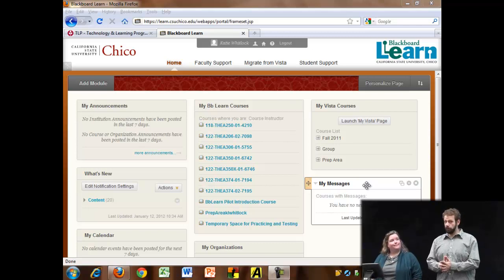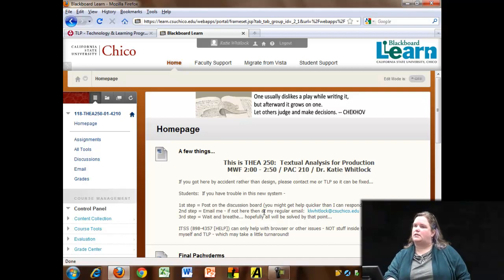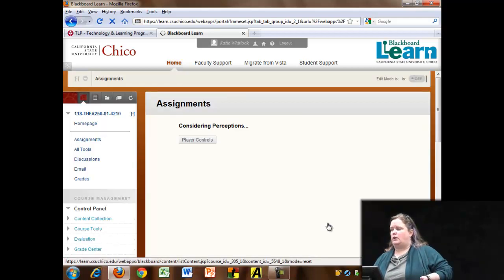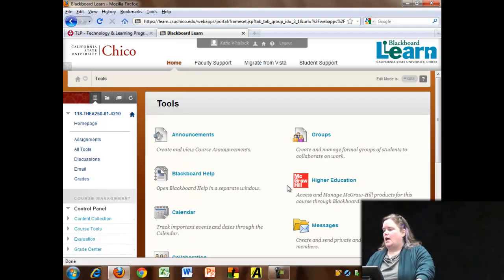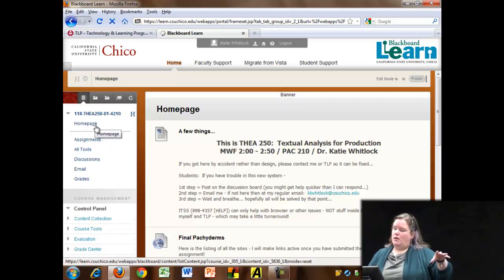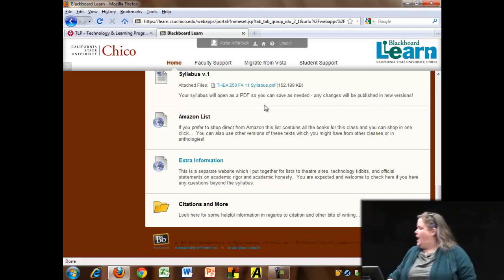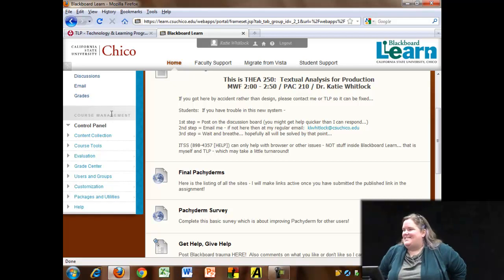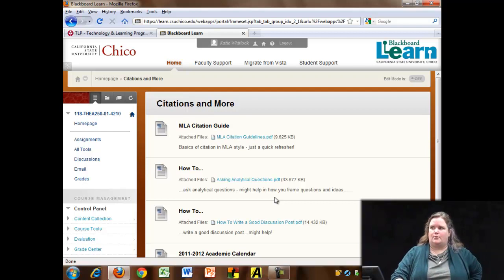Spotlight on Blackboard Learn: Course Organization with Dr. Katie Whitlock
Dr. Katie Whitlock teaches in the Theater Department at California State University, Chico and used Blackboard Learn in Fall 2011 with her face to face course. She shares her view of how to organize course materials including multimedia and readings, using Blackboard Learn.